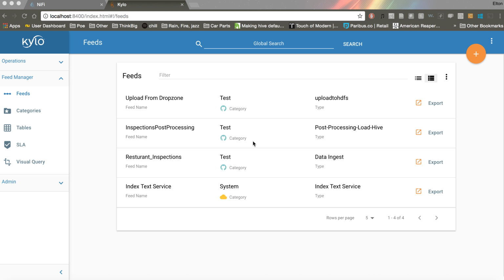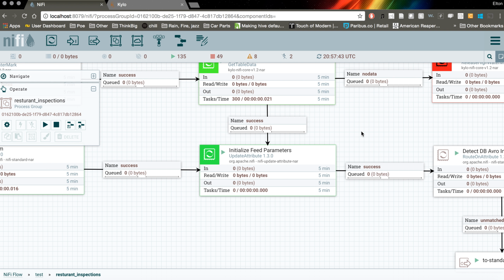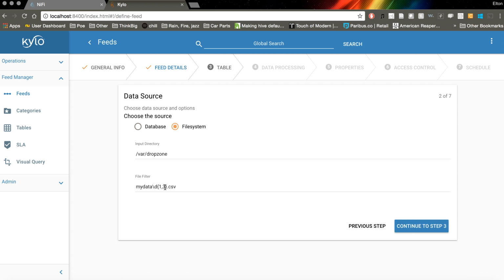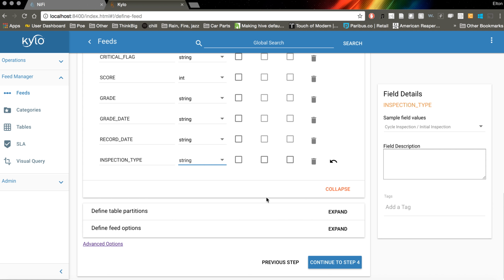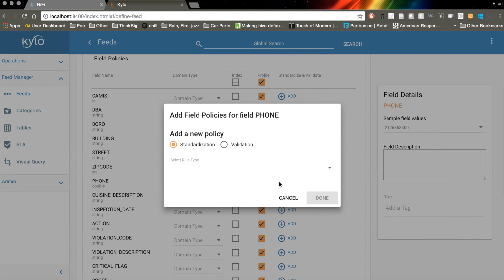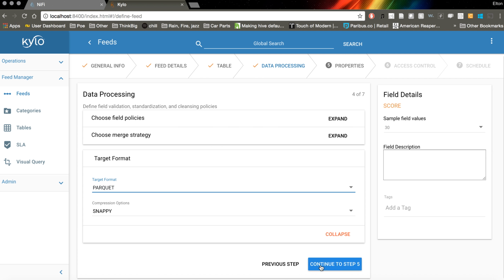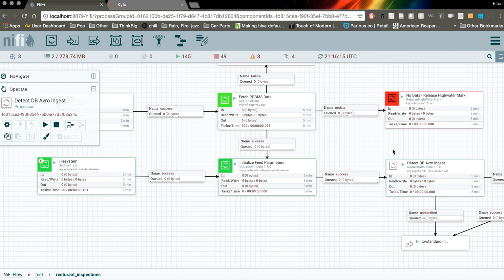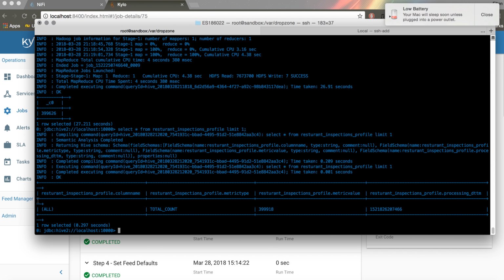How to create a Kylo Data Ingest Pipeline